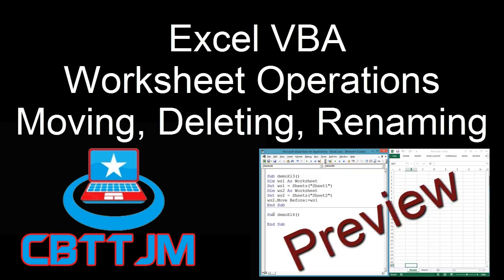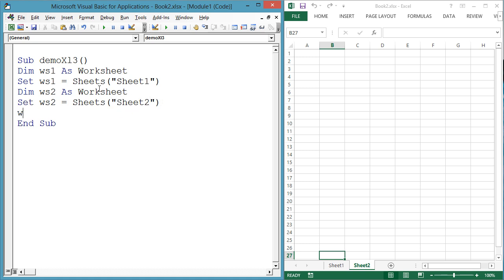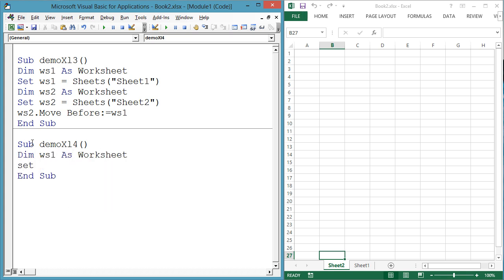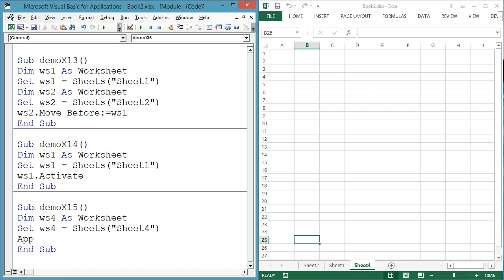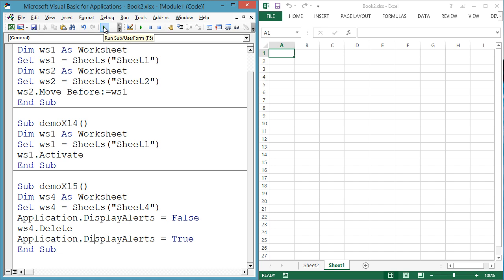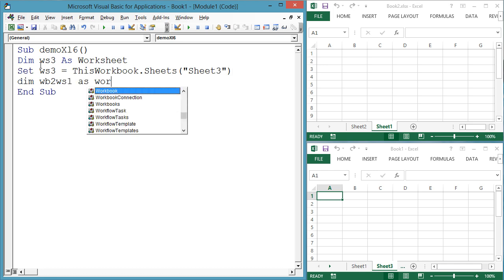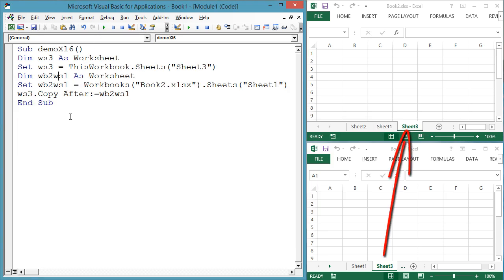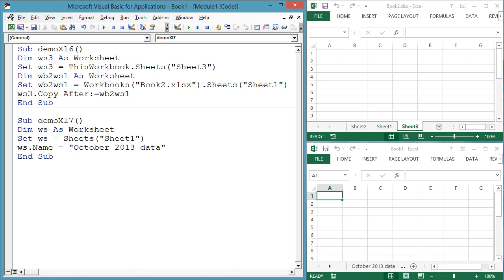Comprehensive VBA Part 10 - Excel VBA : Worksheets - Copy, Move, Delete, Rename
This video is about common operations on Excel worksheets with VBA -- moving, deleting, renaming, and other common operations.

Re: Copying sheet within same workbook (Thomas Nielson) - Here is a demo